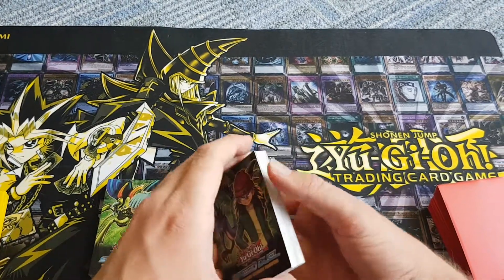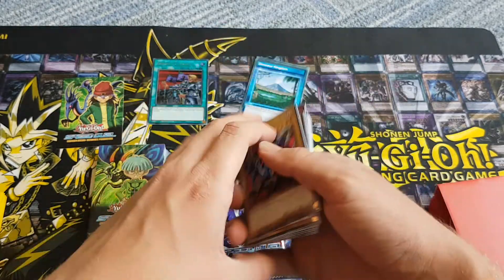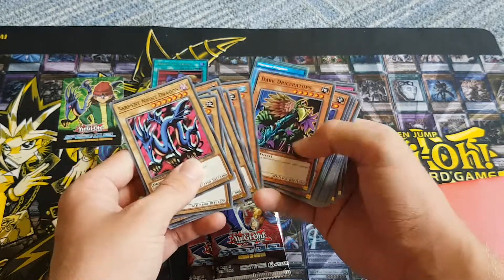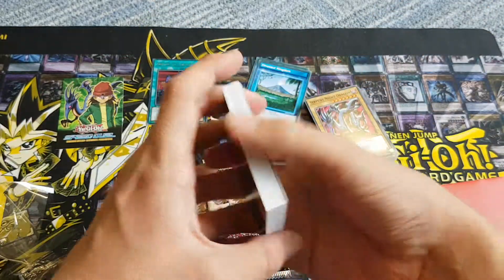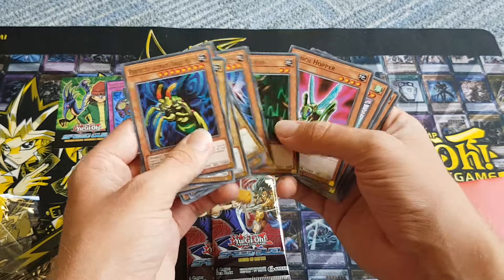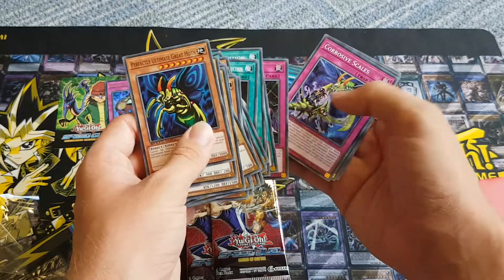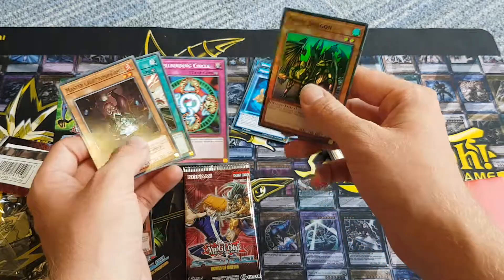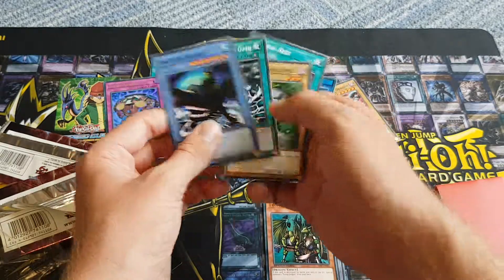YUGIOH SPEED DUEL STRUCTURE DECK OPENING 2019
Hey guys hope you enjoy this opening, sorry about one of the decks being unsealed the camera glitched out 😂😂😂 so sorry about that. 😀😀😀